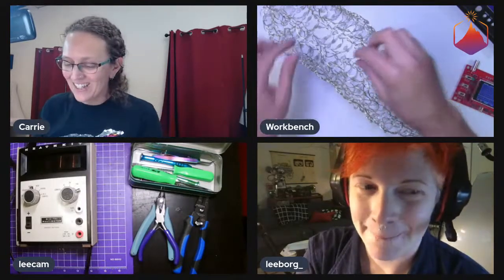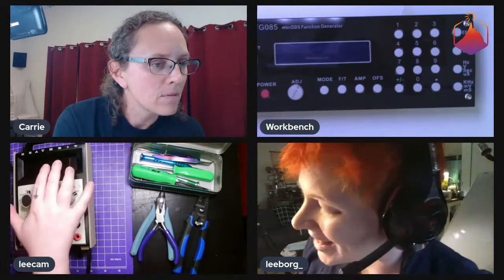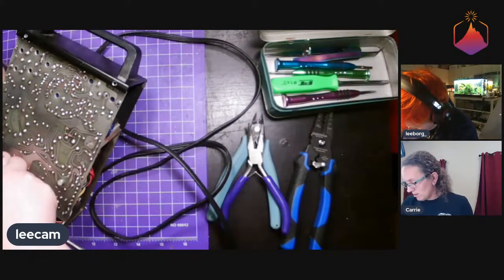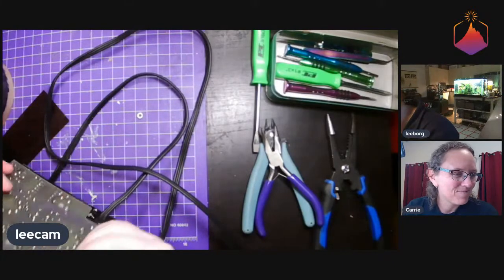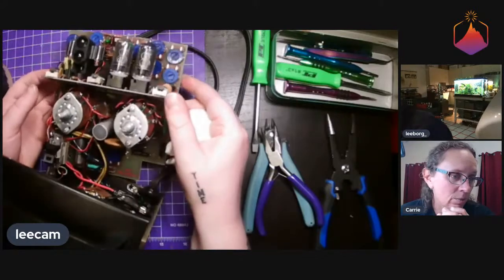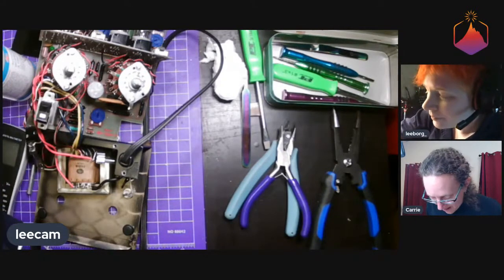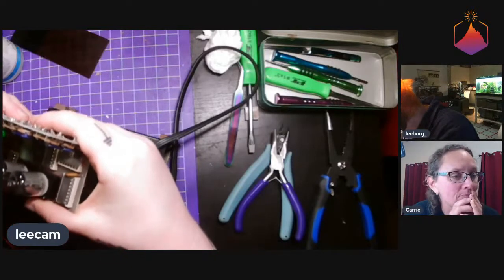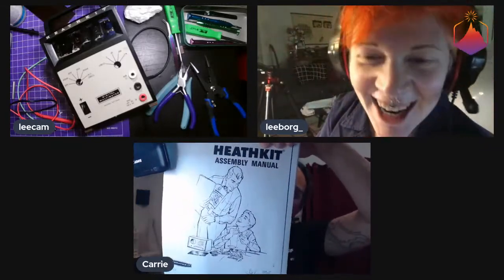Solder Sesh #13 - Troubleshooting Nixie tube voltmeter with Leeborg_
Lucky 13!  Our very own Leeborg is going to live troubleshoot a Nixie tube voltmeter!  We'll see if we can help figure out what's wrong with their cool vintage gear.  :)  We'll also show off some of the stuff we've been working on and finished up, come bring a project and hang out with us!
Chapters:
0:00 Intro/ Showing off finished projects
13:03 Nixie tube multimeter
29:52 We're in!
41:34 In case of difficulty!!
1:09:57 Wrapping up